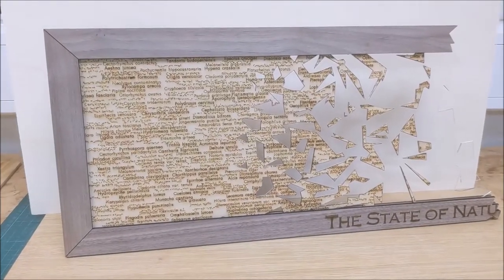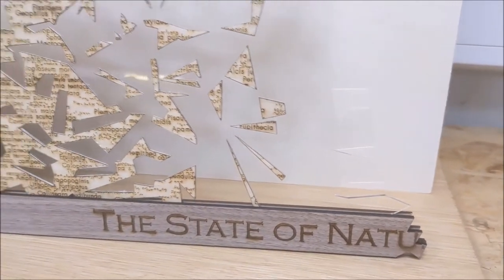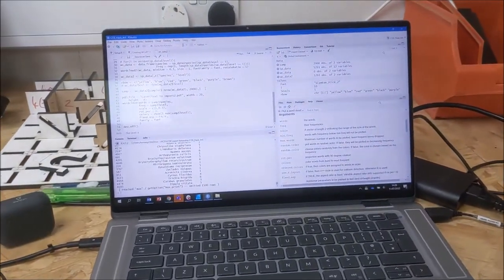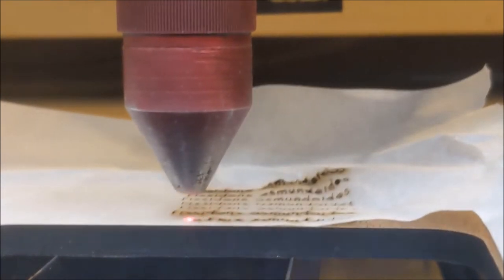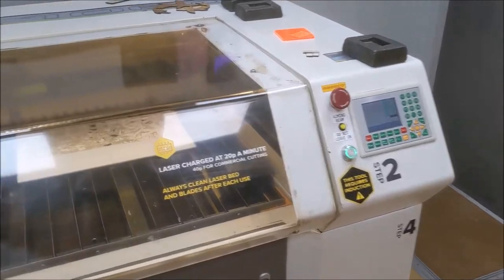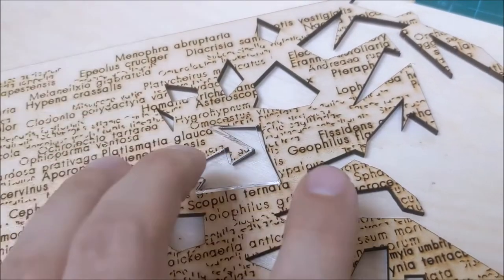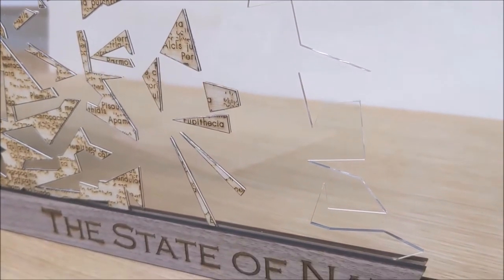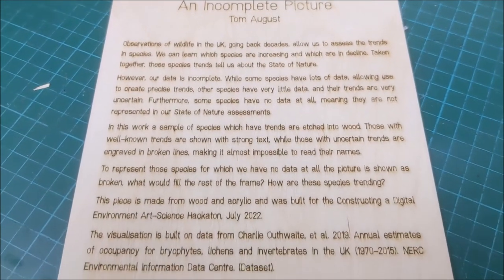An Incomplete Picture - CDE Art-Sci Hackathon entry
This piece was produced as part of the NERC funded Constructing a Digital Environment Art-Science hackathon in July 2022. It was design and built by Tom August

What environmental science subject do you want to communicate with the public?

Biodiversity is in crisis, we know this because we have datasets from around the world that record observations of wildlife over decades. In the UK we have a rich history of monitoring the environment, and have a wealth of observations from which to get an understanding of how species are changing over time. However for some species the data are limited, meaning that our estimates of the species’ trends is very uncertain, and for other species we have no data at all, we simply don’t know what is happening to them.

In this piece I work with biodiversity trends data from EIDC to both explore the uncertainty in species trends, and data gaps, in an emotive way.

Why it is important to highlight on the particular issue?

Understanding these uncertainties and gaps is important for interpreting our State of nature assessments, these assessments are incomplete and really tell the story of those species that are well recorded by natural scientists.

What datasets are used and why?
The dataset is from the EIDC, and at the time of publication represented thet largest ever assessment of UK species.

Outhwaite, C.L.et al. (2019). Annual estimates of occupancy for bryophytes, lichens and invertebrates in the UK (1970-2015) . NERC Environmental Information Data Centre. (Dataset).

What techniques do you use to analyse data to generate the information being utilised in your output?

The data were imported into R and precision was used to bin the data into groups. These groups were then associated with different colours and text sizes and shaped into a word cloud. The result was exported as a vector file so that I could import it into vector design software

How did you ensure the quality and viability of the artwork to effectively communicate environmental science with the public?

I made the piece to be a true marriage of science and art. This is an art-science hack, and it was important to produce something that would not sit well in a traditional data visualisation hackathon, it had to be truly, undeniably artistic. The species whose names appear are species from the Outhewaite et al assessment, and this uncertainty is faithfully represented through degree of legibility. Furthermore code (which I have shared on GitHub, along with all the vector files), uses data science methods for building word clouds. Its translation into the Incomplete Picture is artistic. The metaphor of an incomplete and fractured picture of our state of nature is emotive and provocative. Our biodiversity is breaking apart, and yet without being able to accurately assess it, we do not understand the damage being done.

The piece is accompanied by a display board, also engraved in wood, which explains the piece, and can be hung next to the picture

What were the technical or technological skills required for the creation?

A range of skills were needed to create this work. The data (Outhewaite et al 2019, EIDC) were handled in R, and manipulated in to wordclouds with very specific characteristics. All design work was carried out in Affinity design software. This was used to draw the many individual pieces that make up the picture and the frame. Material selection was important for a high quality finish, which comprises clear acrylic, 3mm Birch plywood and genuine 4mm walnut veneer for the frame. Finally the designs were imported in the laser design software and formatted for cutting. Tests had to be carried out on every material for engraving characteristics and cutting settings, and finally cut on a 90W CO2 laser cutter. All of this work, end-to-end, was carried out (in great haste) by Tom August during the 48hours of the CDE hackathon

How did you ensure a good user experience?

This piece was built for everyone. It does not require a scientific background to understand. As a data scientist it makes me reflect on the work we do, and the validity of our statements about the state of nature. As a naturalist it makes me concerned that there are species that could be undergoing large changes that we don’t know about. And as a creative I enjoy the explosive and tactile nature of the piece, and its provocation.

I have made pictures and videos of the piece available on GitHub for anyone to use and share (CC0), meaning this piece can be shared with a global audience, as well as those who get to view it in person.